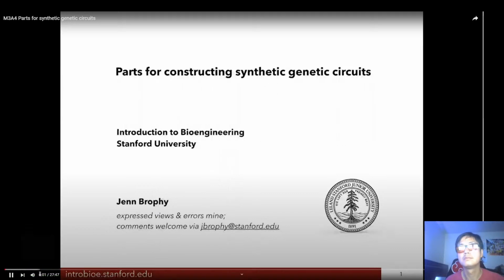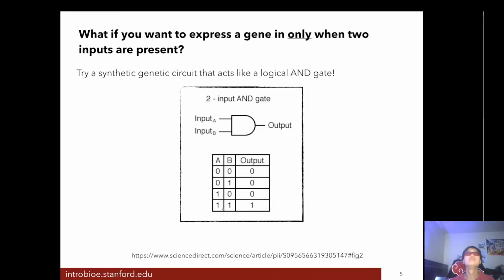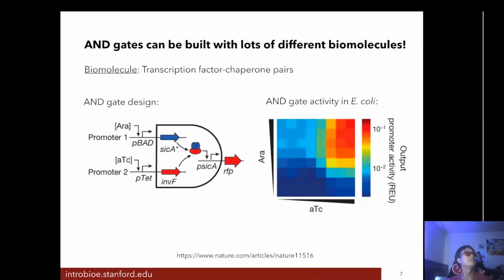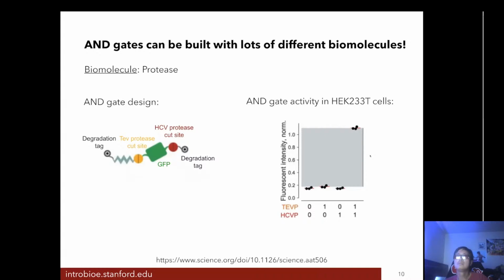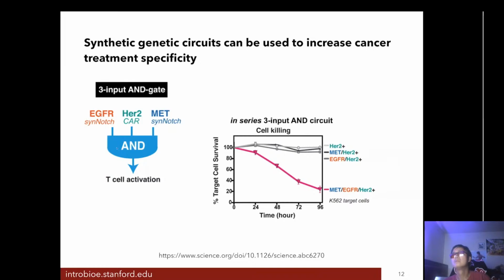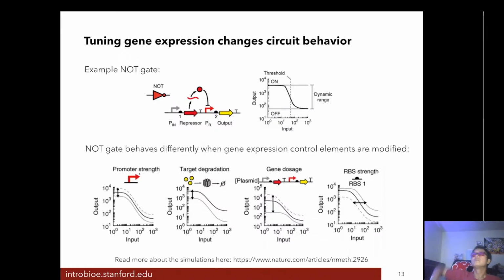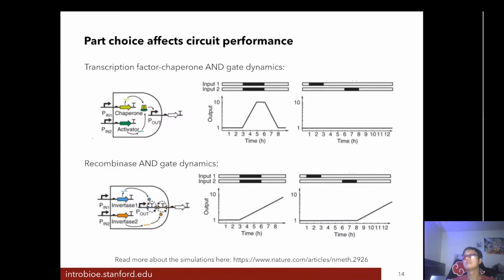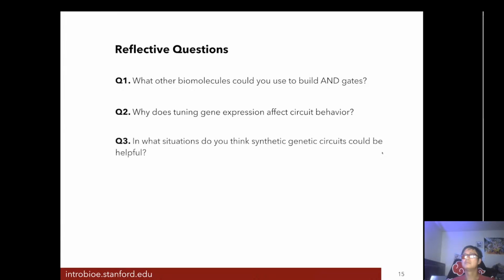watch party: Stanford BIOE.80 lecture 14 Parts for Synthetic Genetic Circuits